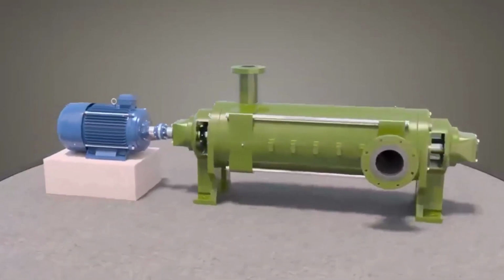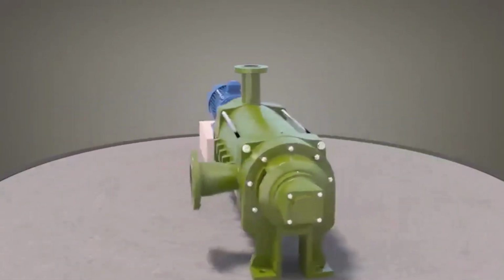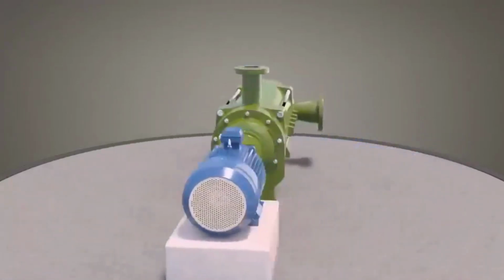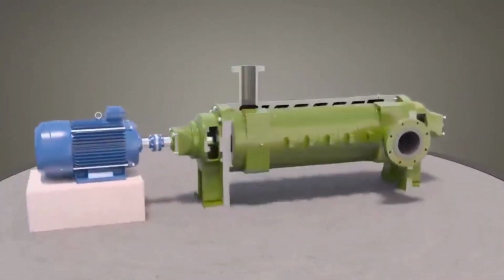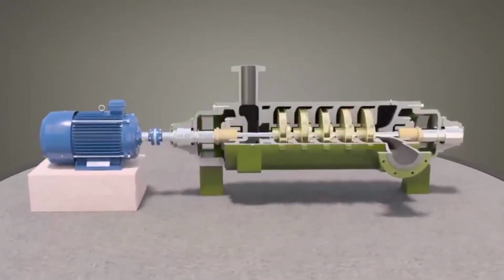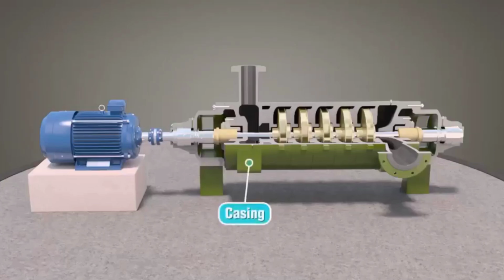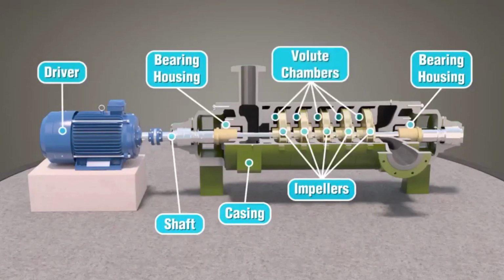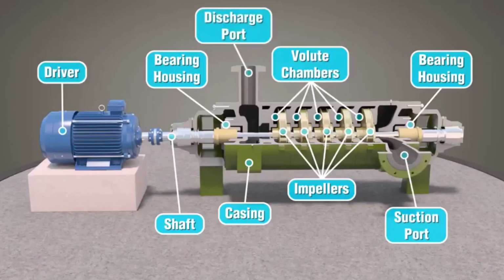Multistage centrifugal pump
Discover how a multistage centrifugal pump works in this detailed animated video! Whether you're a mechanical engineering student, an industry professional, or simply curious about pump technology, this tutorial breaks down the principles, components, and operation of multistage centrifugal pumps with clear visuals and easy-to-understand explanations.

🔍 In this video, you'll learn:

What makes multistage centrifugal pumps different from single-stage pumps

How multiple impellers boost pressure for efficient fluid movement

The key internal components and their functions

Typical applications and maintenance tips

Ideal for exam prep or real-world troubleshooting, this video helps you understand complex concepts through 3D animation and real examples.